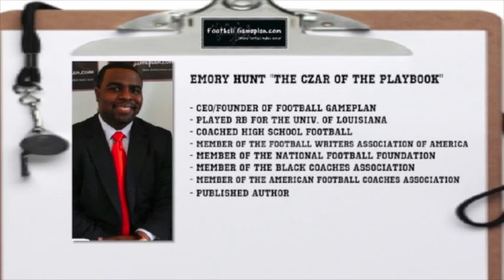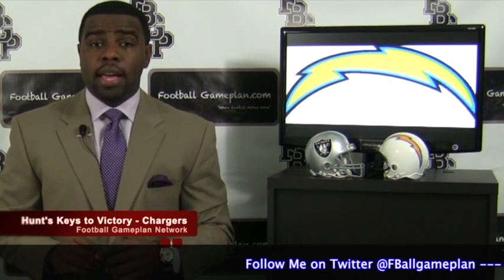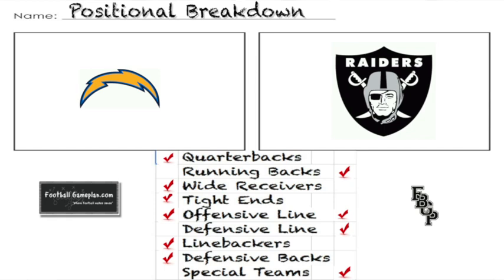Football Gameplan's 2012 NFL Week 1 Preview - Raiders vs Chargers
Football Gameplan's NFL Week 1 Preview - Oakland Raiders vs San Diego Chargers